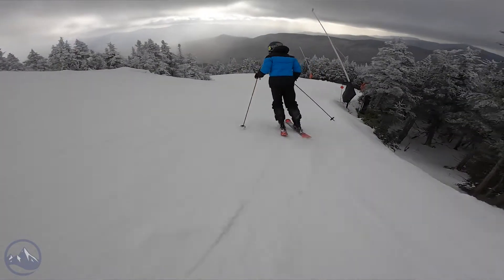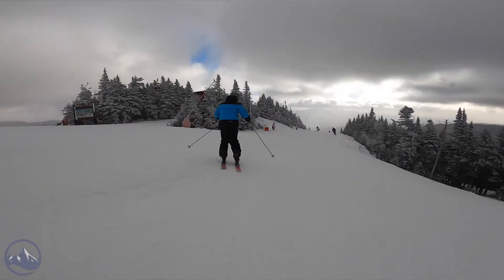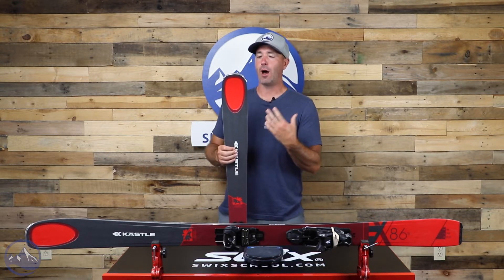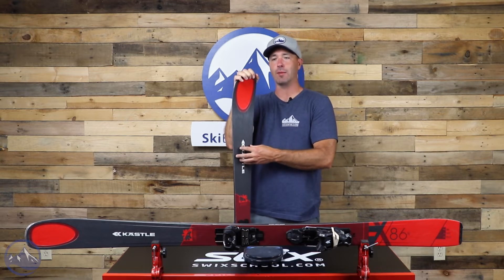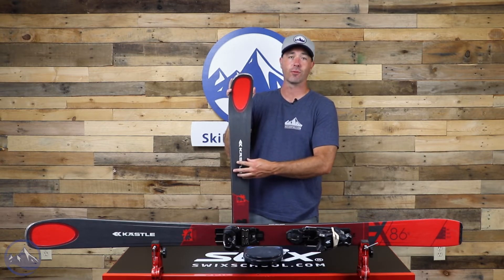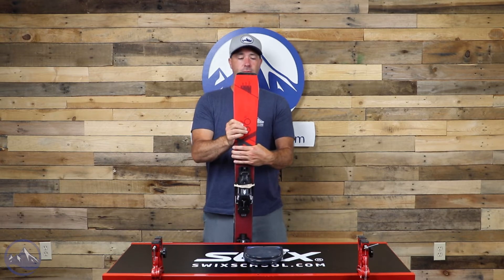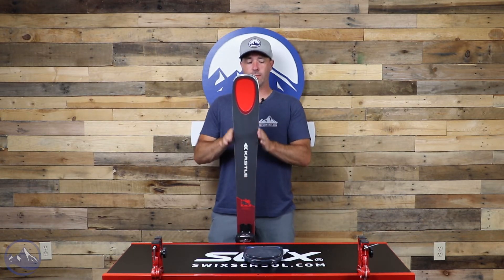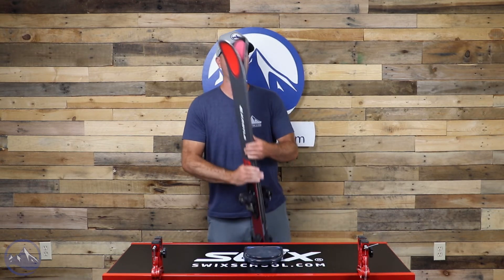2023 Kastle FX 86 Ti - SkiEssentials.com Ski Test